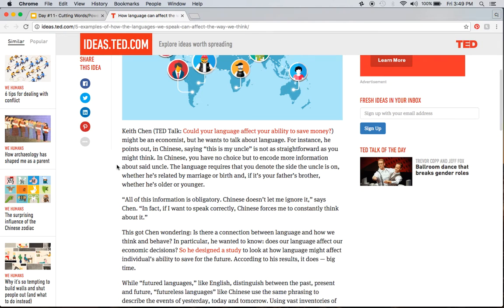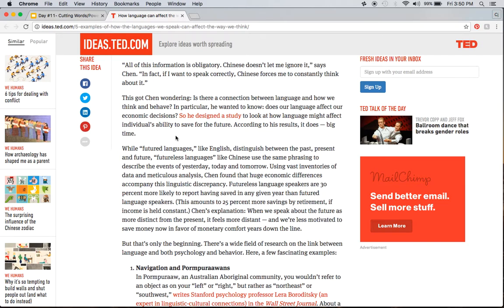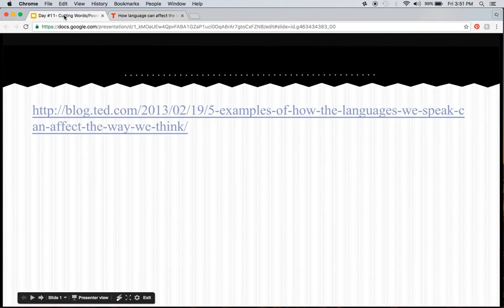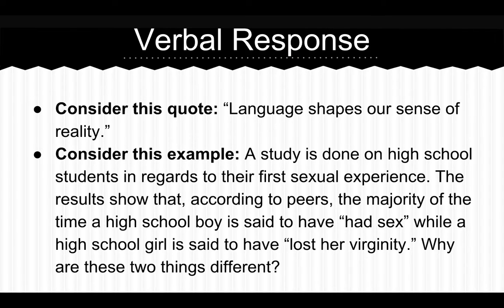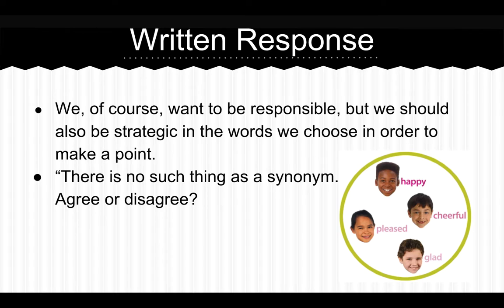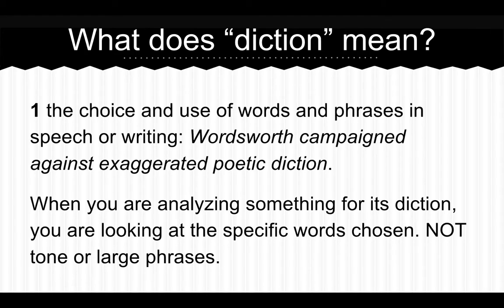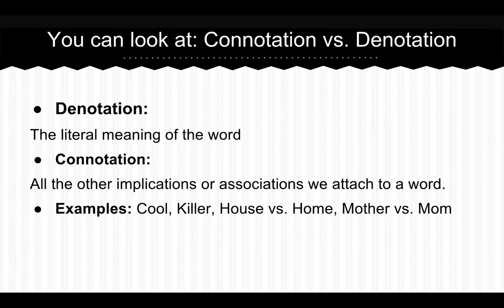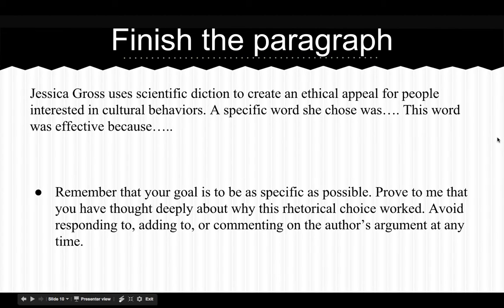Power of the Word- How to Analyze Diction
Please watch this video with your journal entry already open in Web Campus